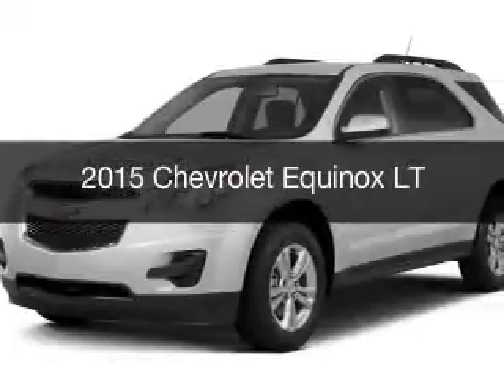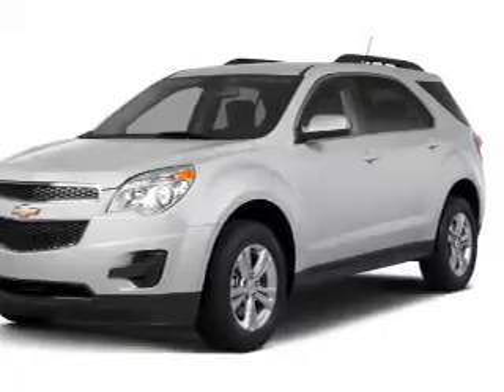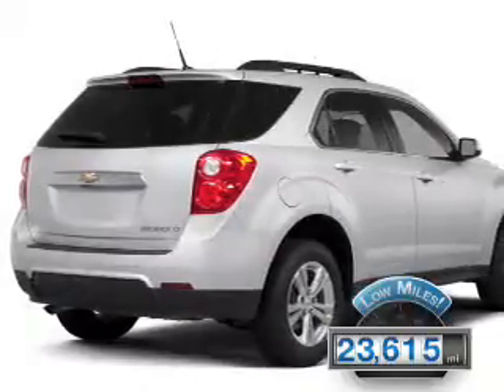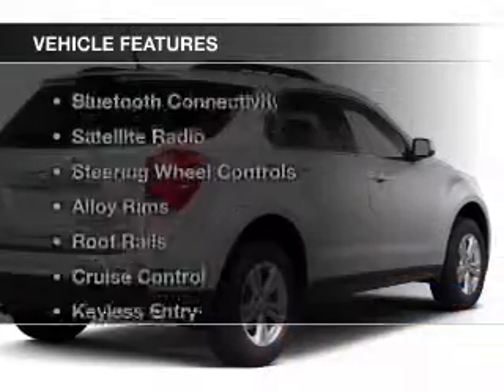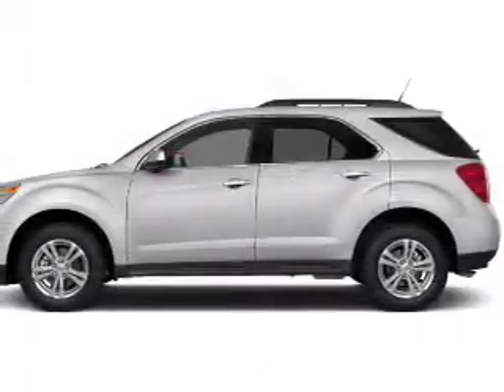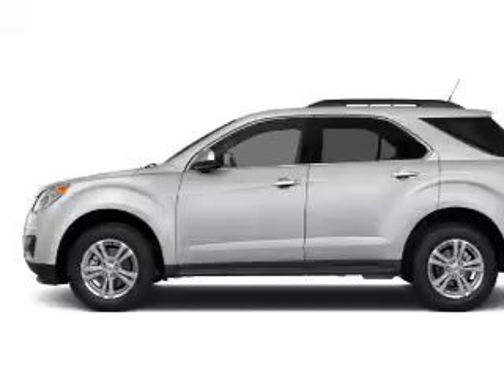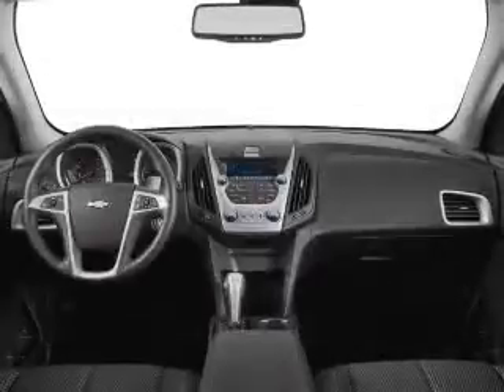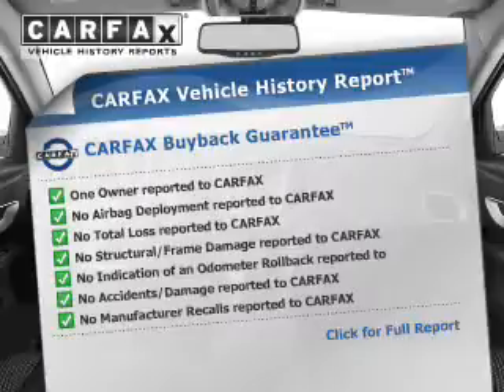2015 Chevrolet Equinox - Wind Gap PA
Year: 2015
Make: Chevrolet
Model: Equinox
Trim: LT
Engine: 2.4 L, 4 cylinder
Transmission:
Color: Silver
Mileage: 23615
Address:
1043 South Broadway